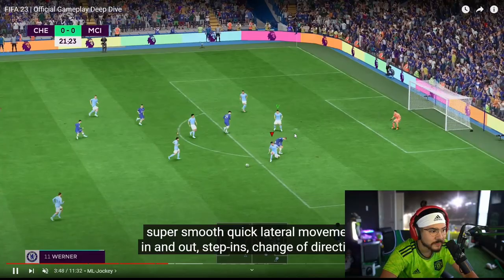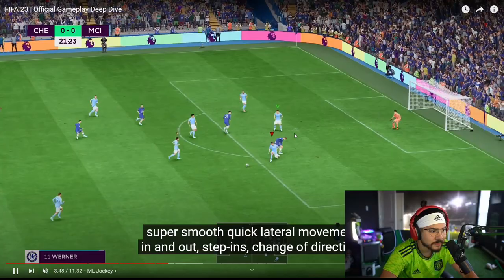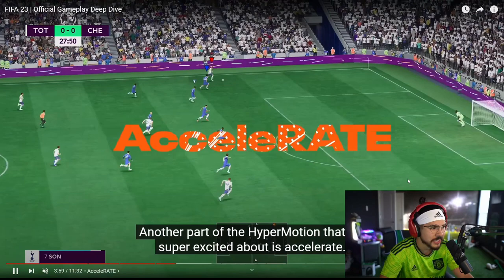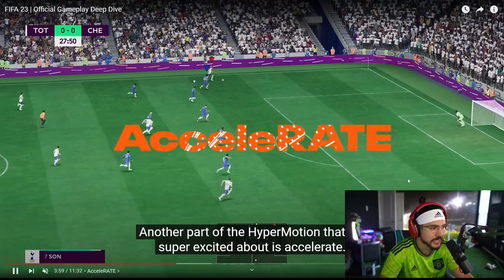The biggest improvement on fifa 23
Fifa 23 gameplay reaction!!!

Social Media!